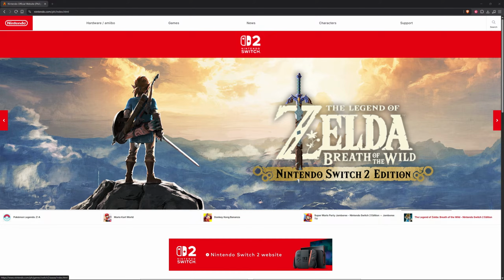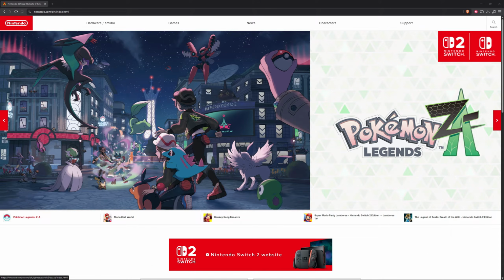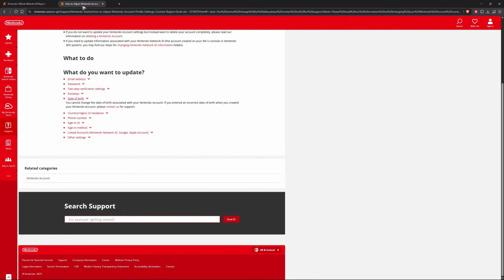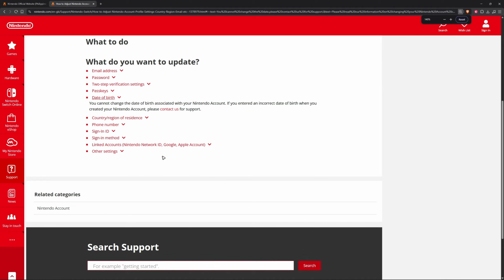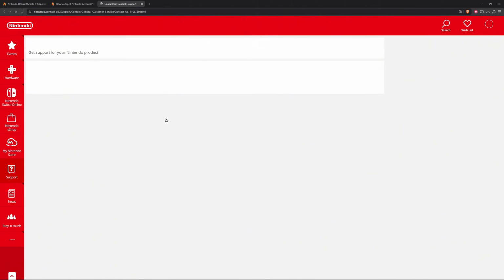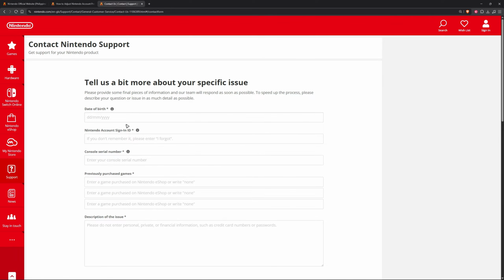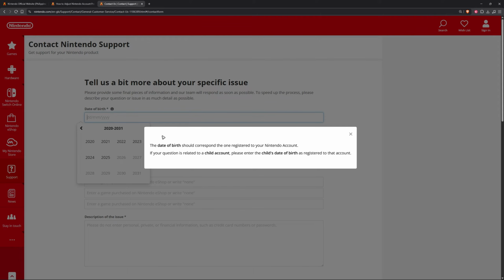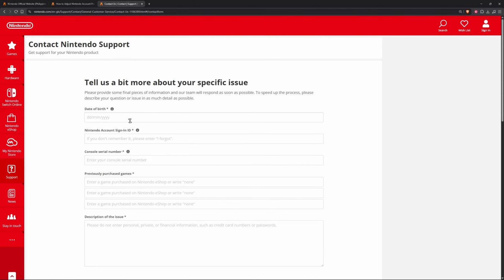How to Change Age or Date of Birth on Nintendo Switch (Full Guide 2026)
How to Change Age or Date of Birth on Nintendo Switch

In this video, I will show you how to change your age or date of birth on a Nintendo Switch account. You’ll learn how to access your Nintendo account settings, update your personal info, and adjust parental controls if required. This method works for both regular and child accounts, ensuring your age settings match your preferences.

Chapters:
00:00 Introduction
00:10 How to Change Date of Birth on Nintendo Switch